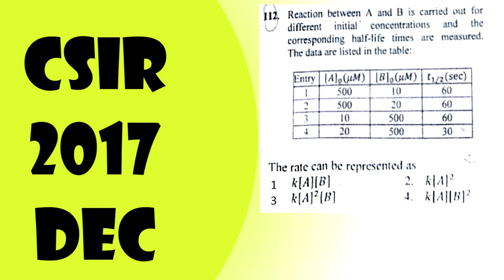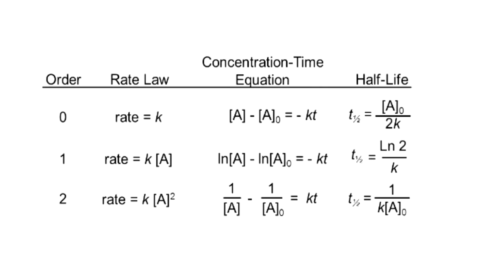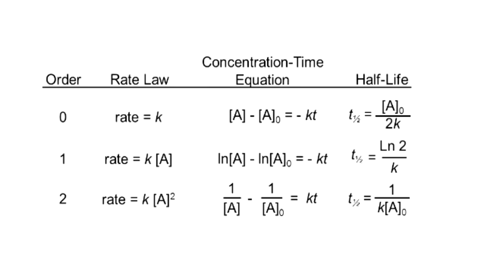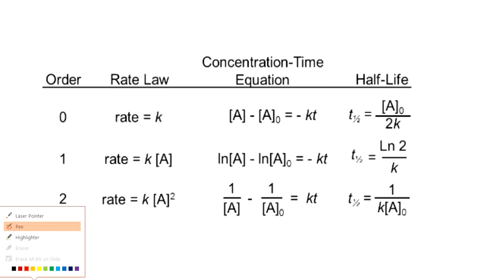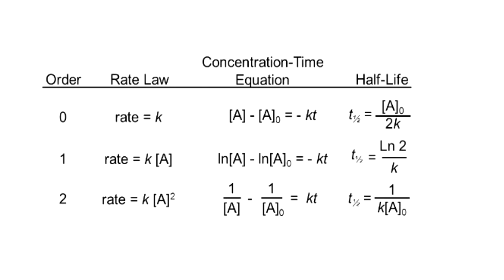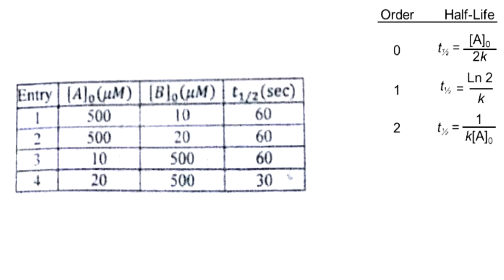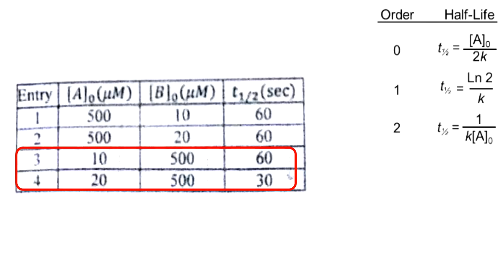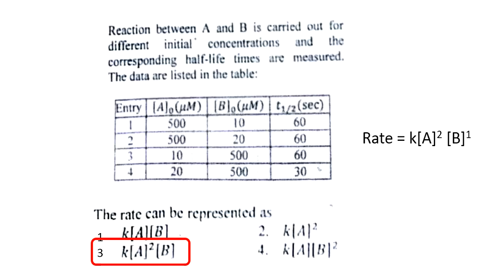Chemical Kinetics: 2017 December CSIR JRF Chemical Sciences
CSIR-Chemical Sciences December 2017
Booklet A
Part C